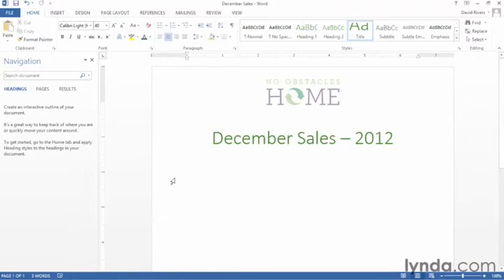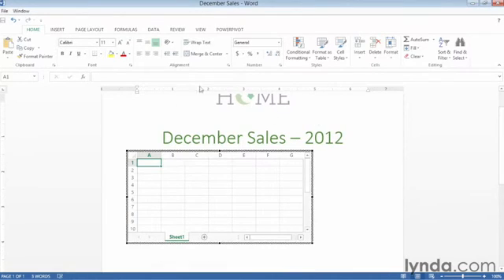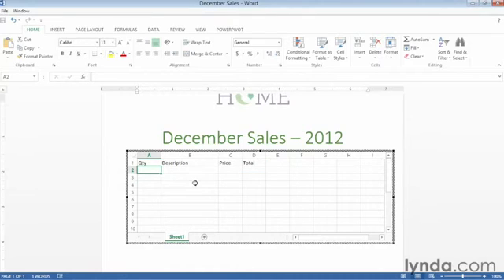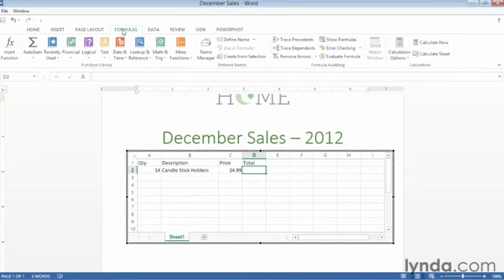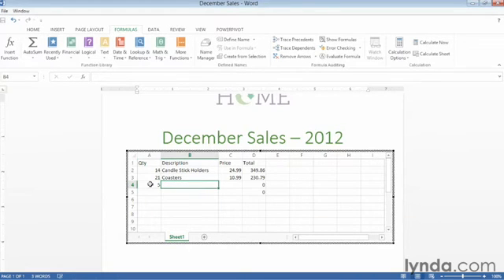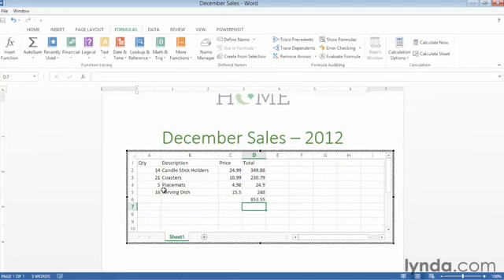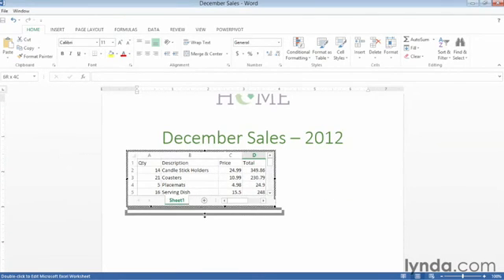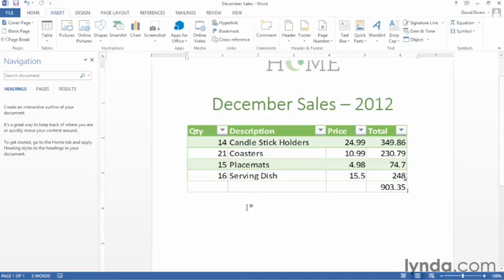Word 2013 [Essential Training] - Inserting an Excel Table 8/14P9